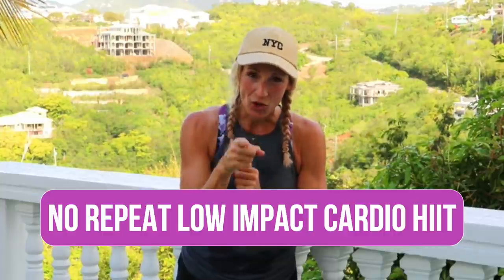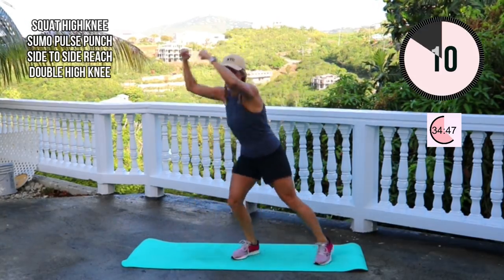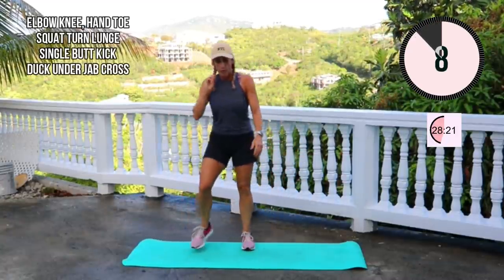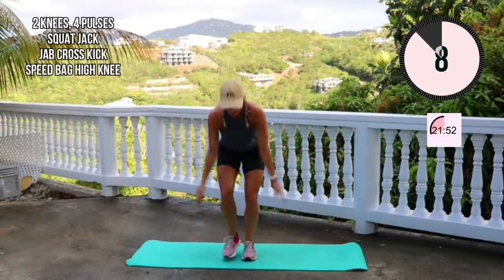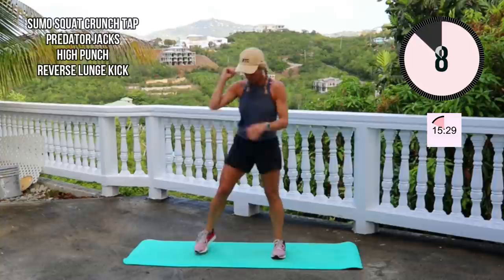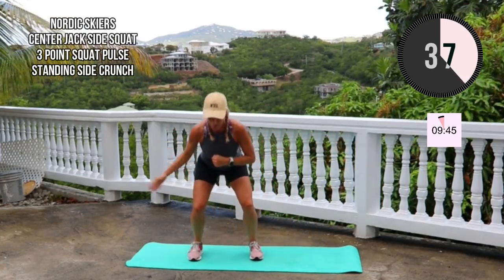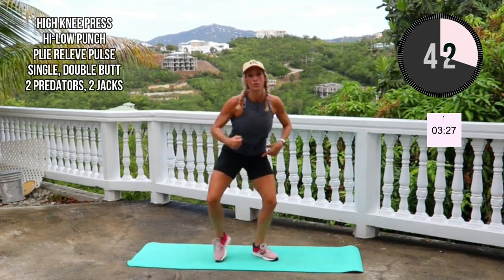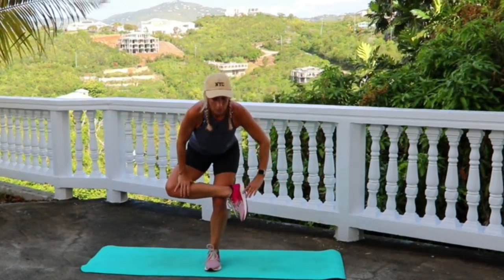40 Minute Low Impact No Repeat Cardio HIIT | All Standing | No Equipment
40 Minute Low Impact no Repeat Cardio HIIT - All Standing, No Equipment! Here's is the easiest way to move daily when you're on vacation! No equipment, all standing and low impact! Doesn't get better than this, but as you can tell from the beginning of the video, this makes you very sweaty still!! The intensity is NOT low even though it's low impact. We will kick it up and have fun in the process!
You will need: no equipment (light dumbbells optional)
Format: No repeat, all standing, 45/10

FOLLOW ALONG!